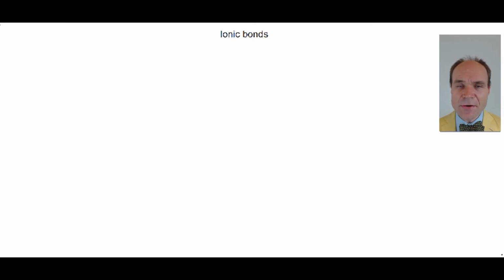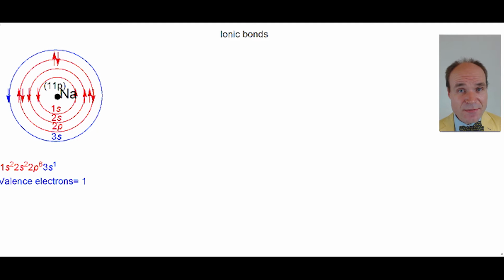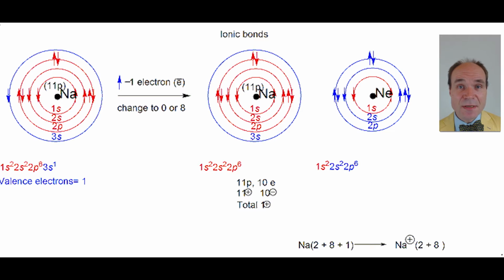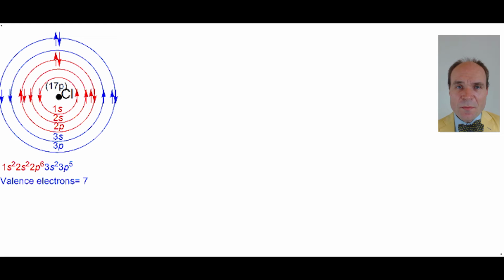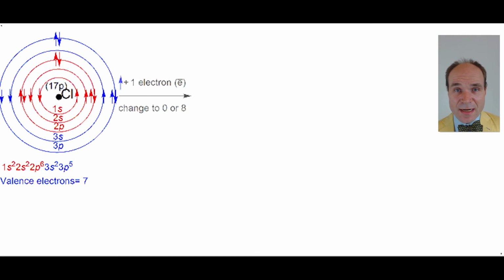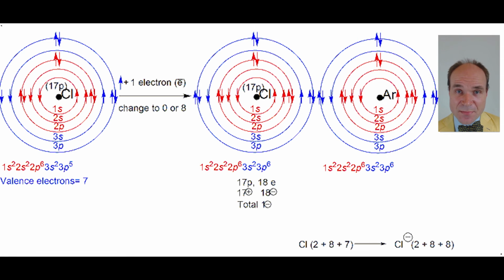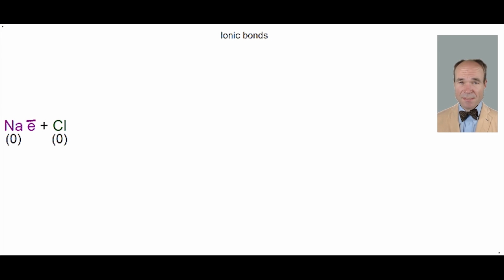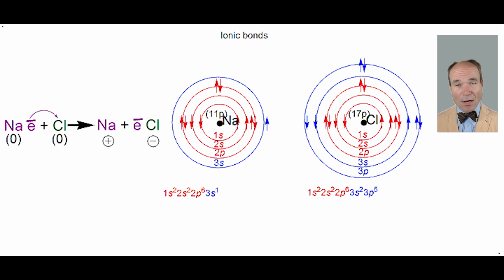The formation of an Ionic Bond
Sodium and Chlorine, due to their valence electrons, have opposite, but complimentary needs to achieve the Octet Rule. Thus they can give and take an electron through an ionic bond to obtain extra stability.